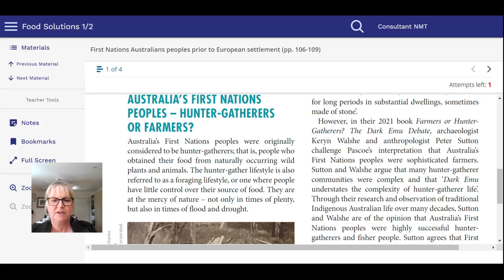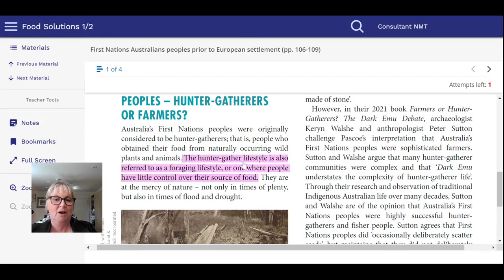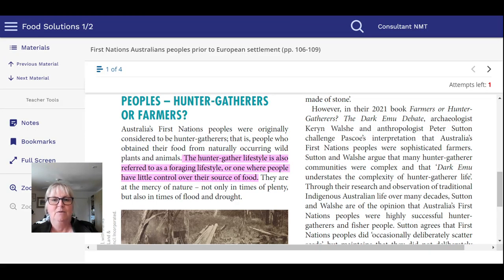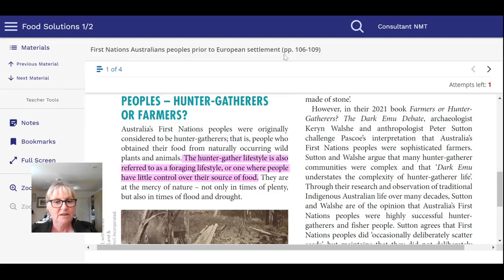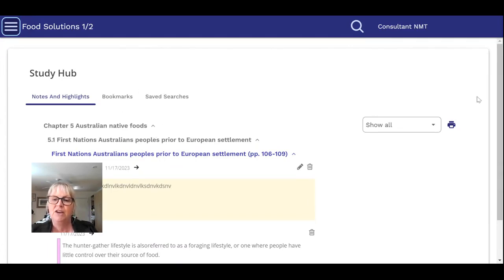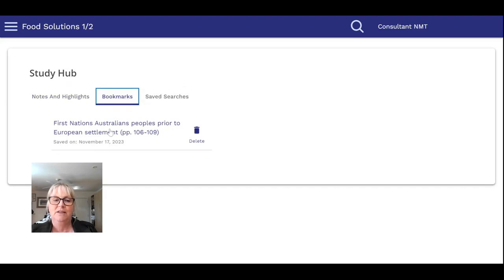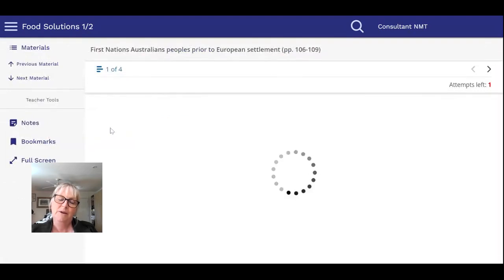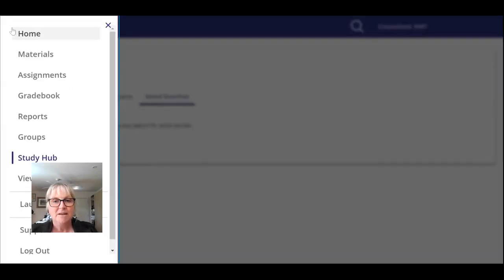What is the Nelson MindTap Study Hub?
How to Use Study Hub in Nelson MindTap: Notes, Highlights & Bookmarks

Discover how to make the most of the Study Hub in Nelson MindTap. This tutorial shows students and teachers how to highlight text, add notes, bookmark content, and save searches — all designed to support better study habits and course customisation. Learn how to access and organise your learning materials for easy revision and planning.